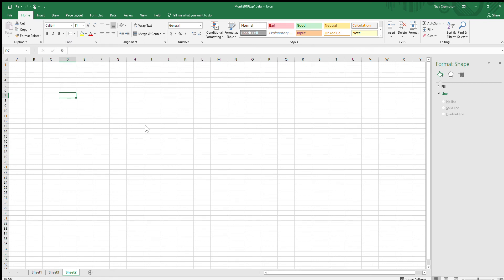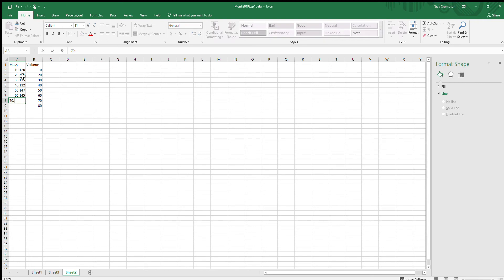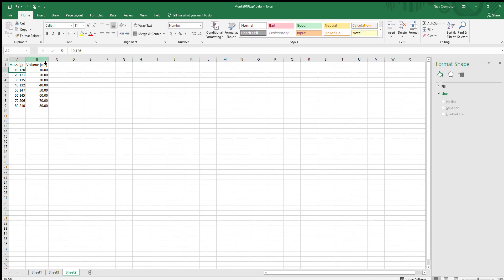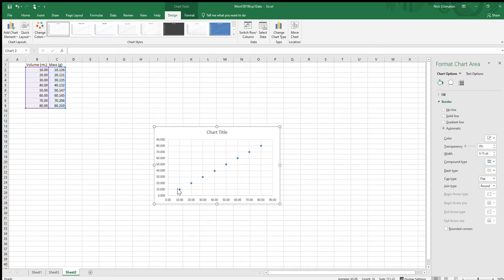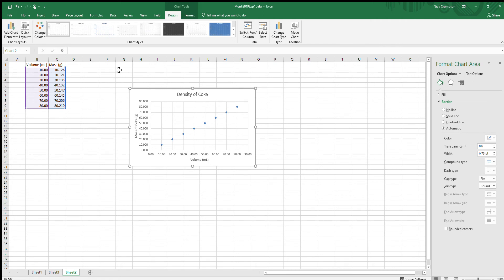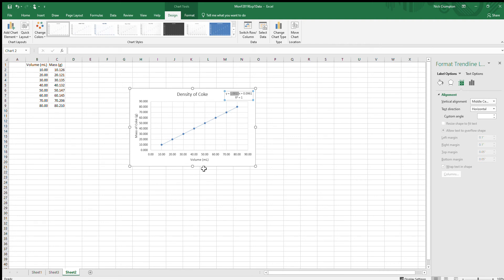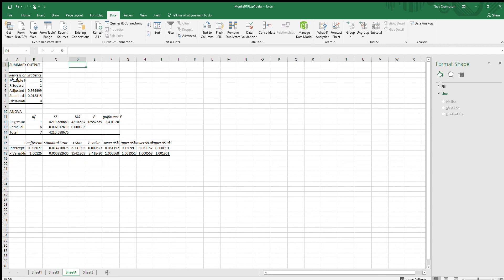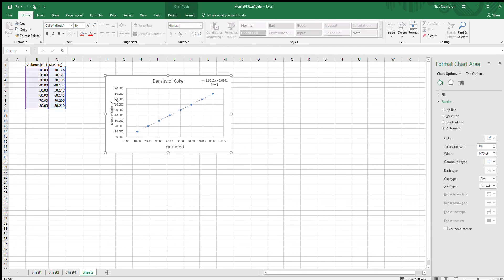Chem 3 Excel Tutorial Part 2 Bad